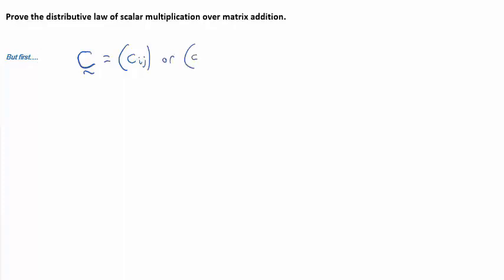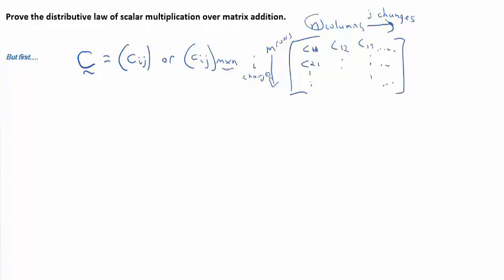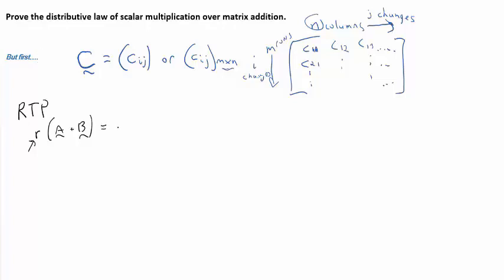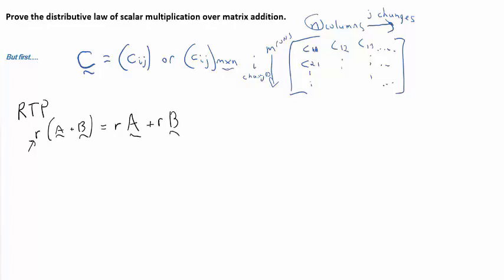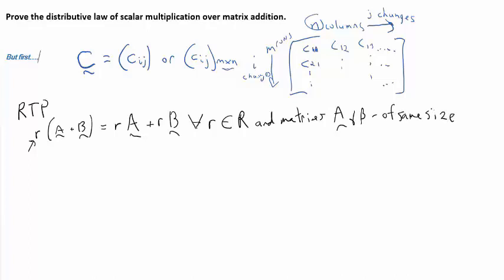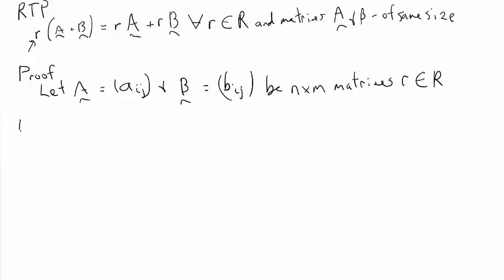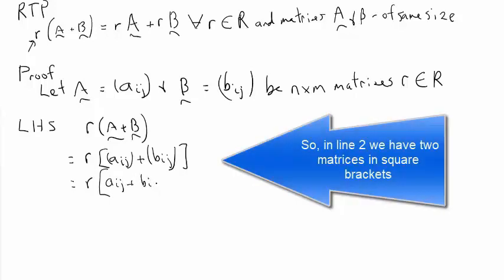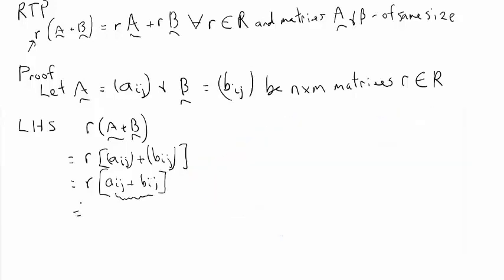Scalar Distributivity Over Addition for General Matrices